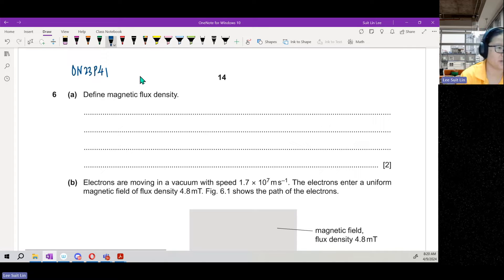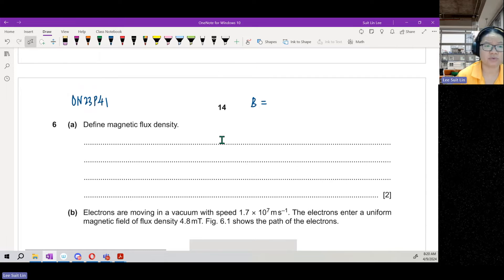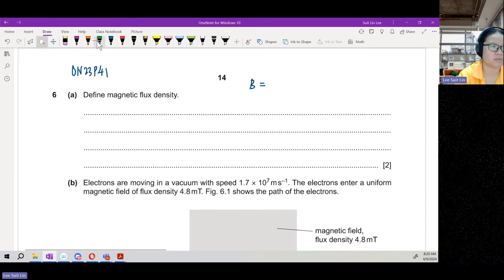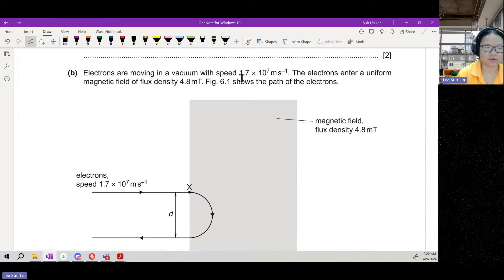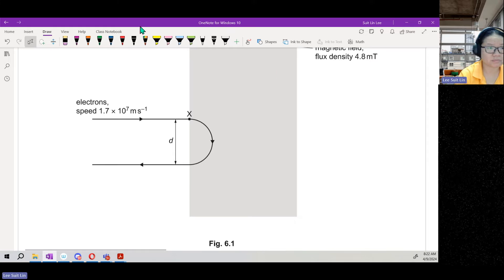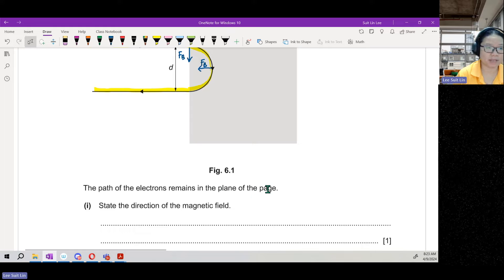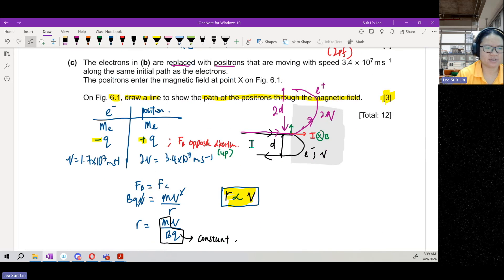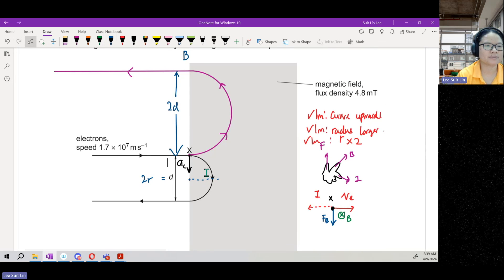ON23 P41 Q6 Electron Deflection in Magnetic Field | Oct/Nov 2023 | Cambridge A Level 9702 Physics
9702/41/O/N/23
6 (a) Define magnetic flux density.
(b) Electrons are moving in a vacuum with speed 1.7 × 107 m s–1. The electrons enter a uniform magnetic field of flux density 4.8 mT. Fig. 6.1 shows the path of the electrons.
The path of the electrons remains in the plane of the page.
(i) State the direction of the magnetic field.
(ii) Show that the magnitude of the force exerted on each electron by the magnetic field is 1.3 × 10–14 N.
(iii) On Fig. 6.1, draw an arrow to indicate the direction of the centripetal acceleration of the electron where it enters the magnetic field at point X.
(iv) Use the information in (b)(ii) to calculate the distance d between the path of the electrons entering the magnetic field and the path of the electrons leaving it.
(c) The electrons in (b) are replaced with positrons that are moving with speed 3.4 × 107 m s–1 along the same initial path as the electrons.
The positrons enter the magnetic field at point X on Fig. 6.1.
On Fig. 6.1, draw a line to show the path of the positrons through the magnetic field.